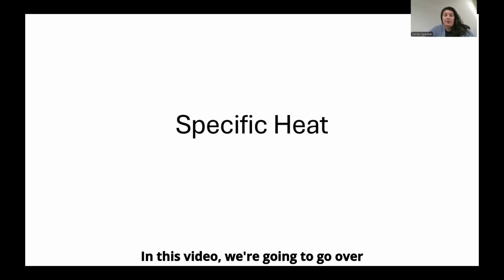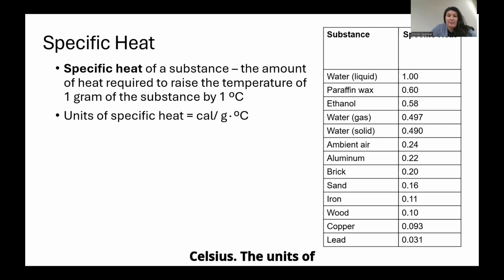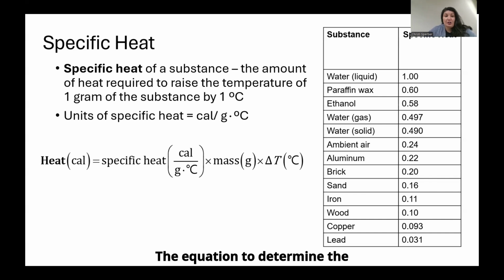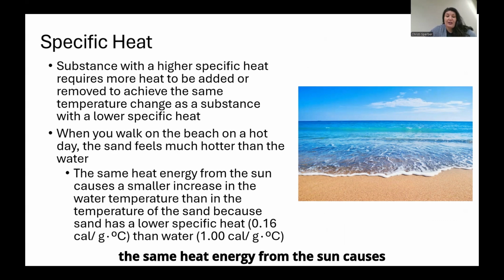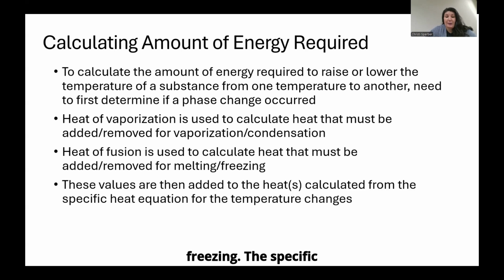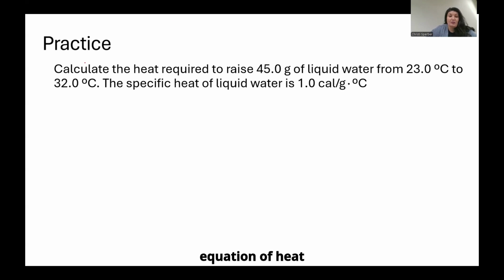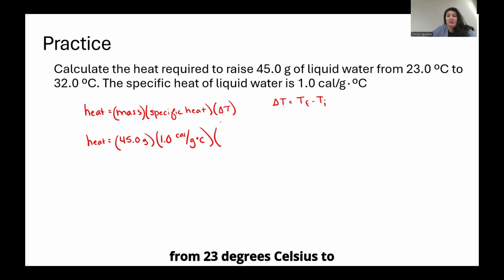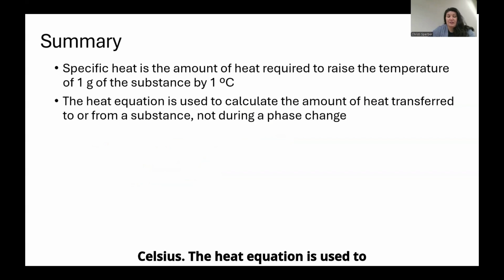Ch. 7: Specific Heat